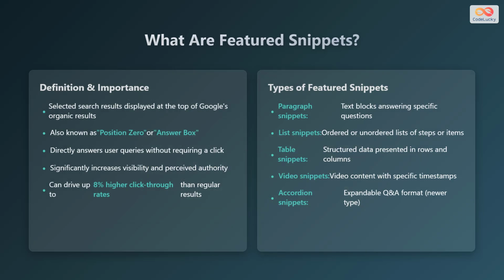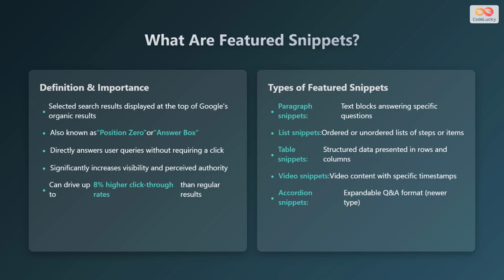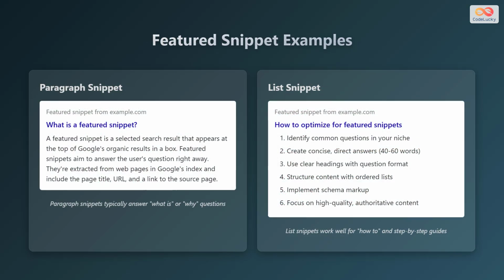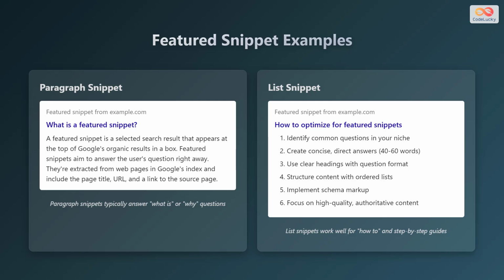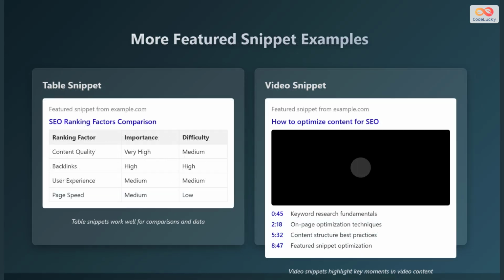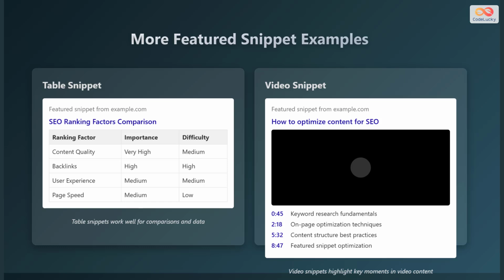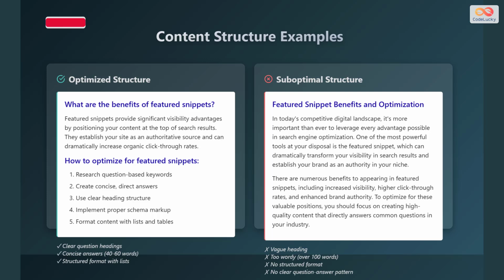Unlock Google's Position Zero: Master Featured Snippets for SEO Beginners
Want to dominate Google's search results? 🚀 This video breaks down featured snippets, those coveted boxes at the top of the page, and reveals how to optimize your content to snag them!

Perfect for SEO beginners, we'll cover what featured snippets are, why they matter, and the different types you'll encounter: paragraphs, lists, tables, and even videos! 🤔

Learn how to structure your content for success, create concise answers to common questions, and use the right formatting to catch Google's eye. We'll show you real-world examples of optimized and suboptimal content, so you can see the difference. 🤩

Boost your website's visibility, establish authority, and drive more organic traffic. Let's get your content featured! 🔥

Chapters:
00:00 - Featured Snippets
00:19 - What Are Featured Snippets?
00:56 - Featured Snippet Examples
01:35 - More Featured Snippet Examples
02:08 - Content Structure Examples
02:40 - Outro